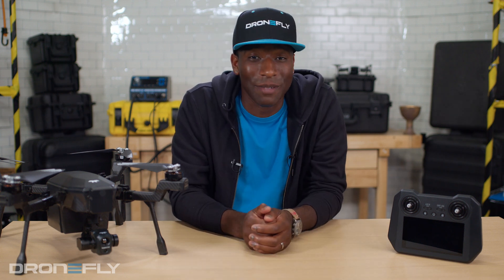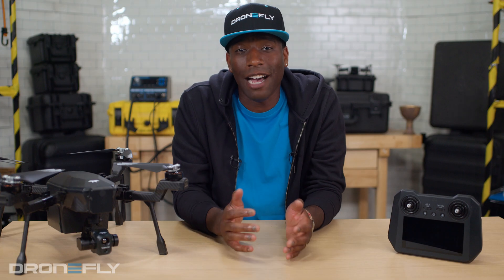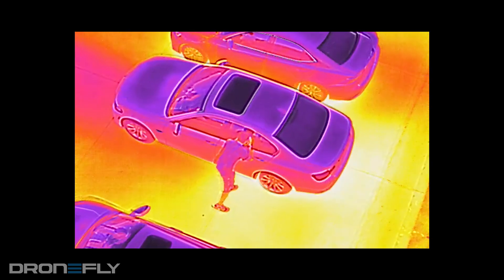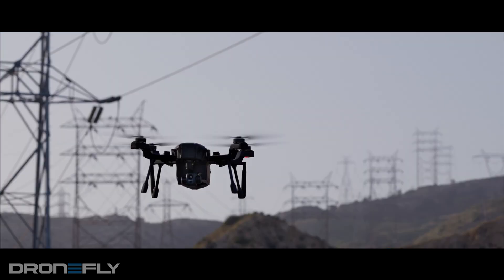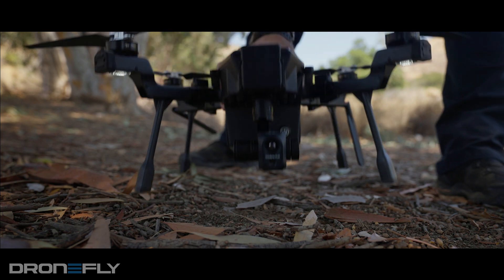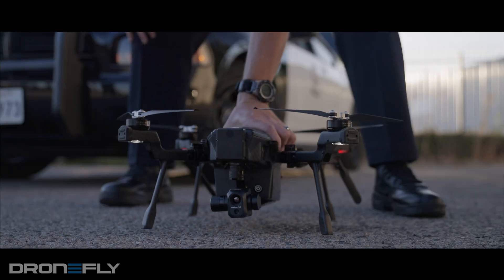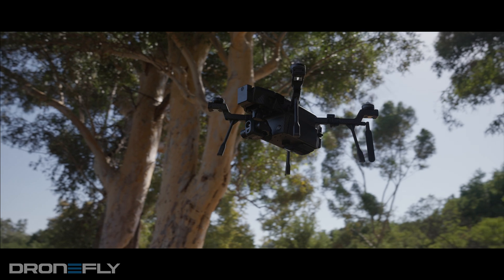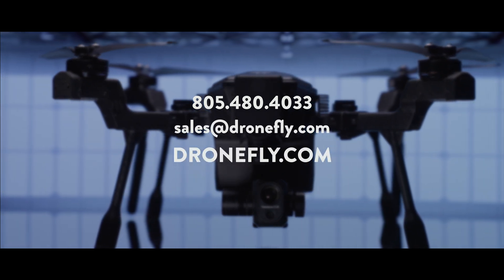Dronefly | The New Kid on the Block | Teledyne FLIR SIRAS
🌟In this video, Daniel from the Dronefly workshop gives us the rundown on the debut drone from Teledyne FLIR, called SIRAS.

A professional drone with a quick-attach payload system, the Teledyne FLIR SIRAS is affordable and easy to use. It comes with the Vue TV128 dual camera, a gimbaled payload that carries both a high-resolution radiometric FLIR Boson thermal camera as well as a high-resolution visible camera payload. SIRAS is designed for industrial inspections, law enforcement, firefighting, mapping, and search and rescue.